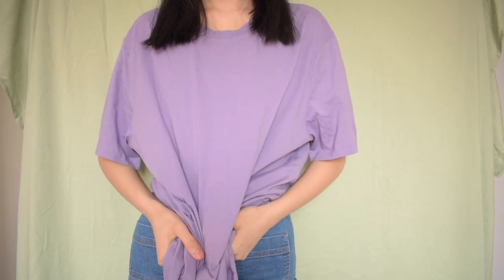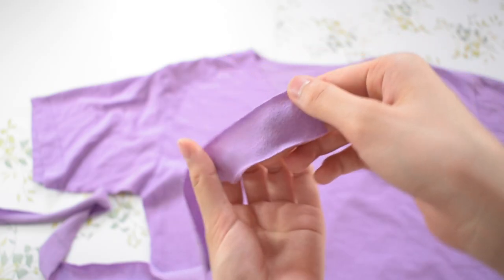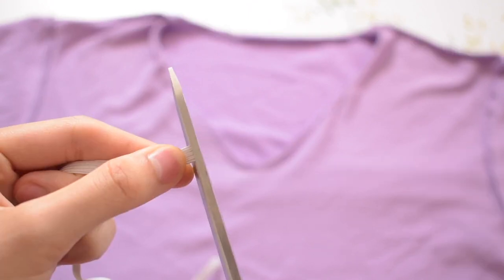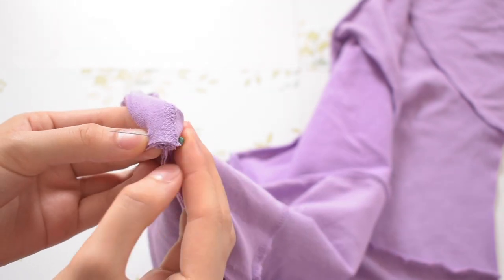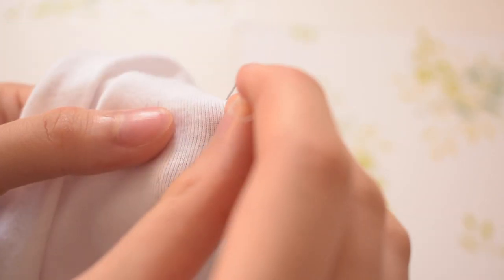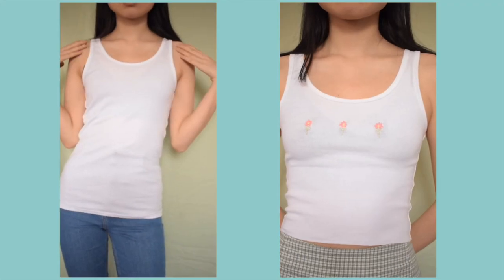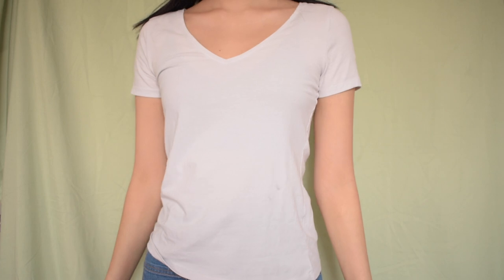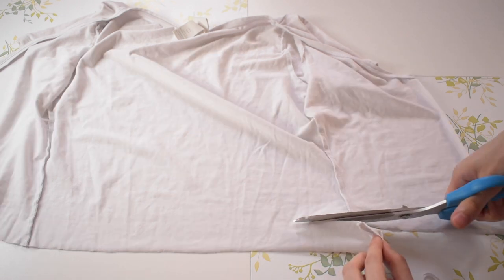Thrift Flip | DIY Brandy Melville Clothing | no sewing machine (part 2)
Hey guys! Sorry for being gone for a while, but here is another Brandy Melville thrift flip. In this video I recreated Brandy inspired tops from some plain clothes in my closet. I am not a professional, so enjoy these mediocre versions of Brandy clothing. Hopefully this video is enjoyable to watch and gives you inspiration to revamp your own closet. Please leave any questions and video suggestions for me in the comments below.
xoxo, Jess

About me:
Age: 17
Grade: 12th grade
Types of videos: fashion/lifestyle